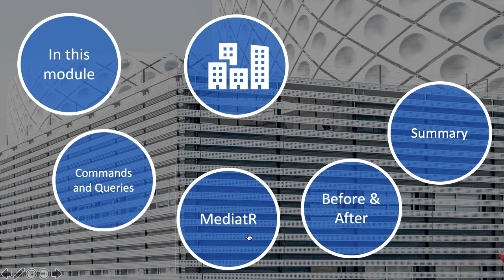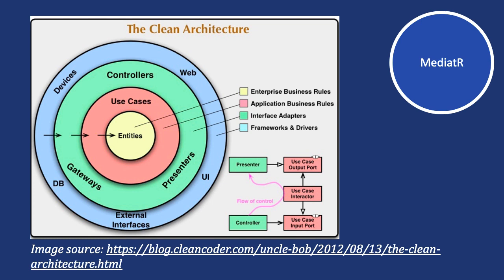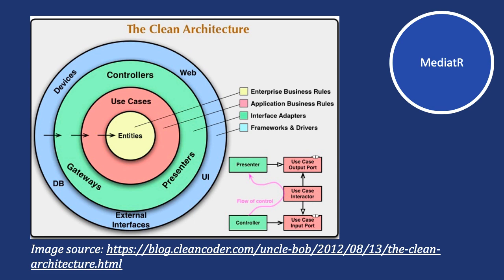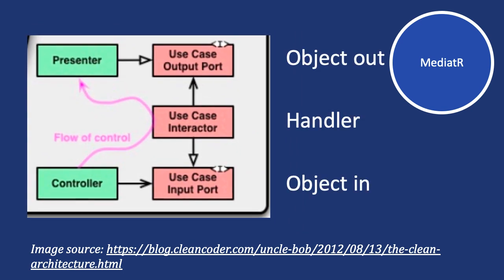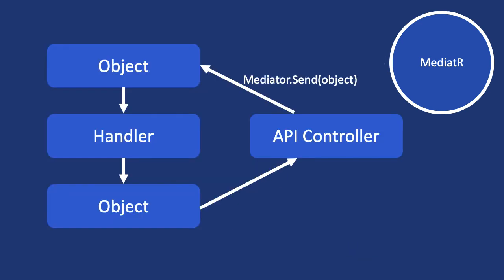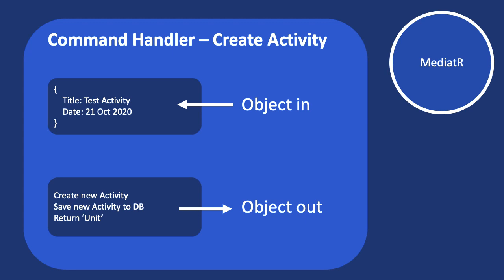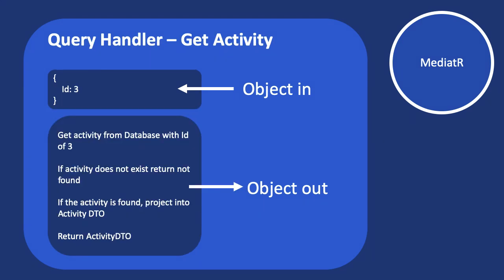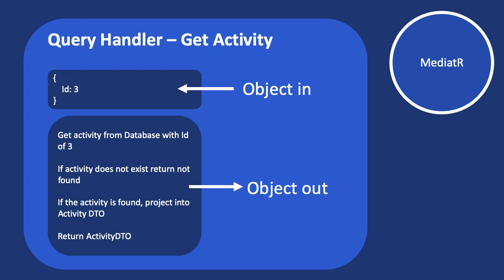Building a CRUD application in Net Core using the CQRS Introduction to MediatR